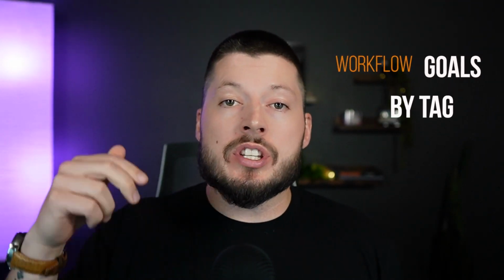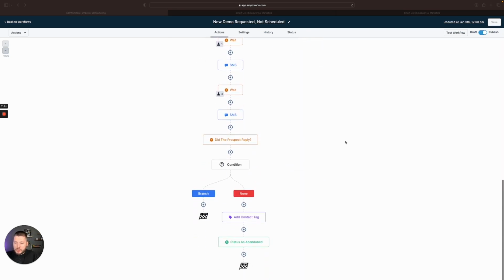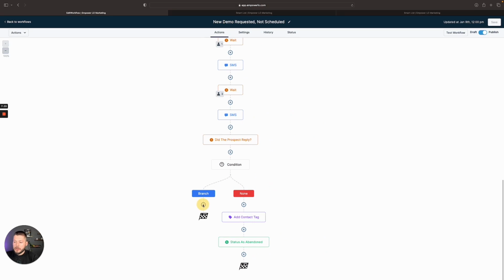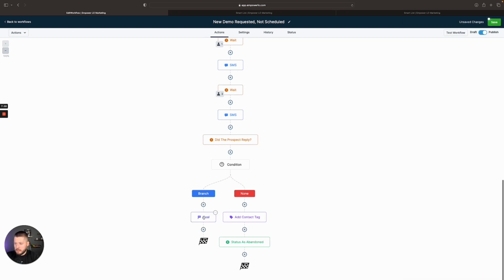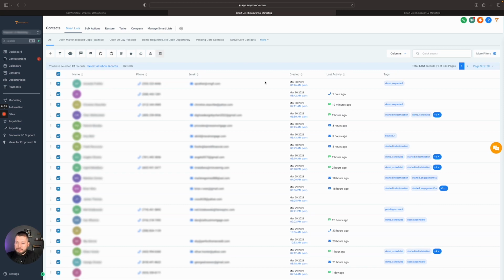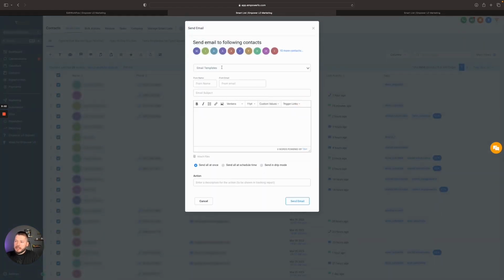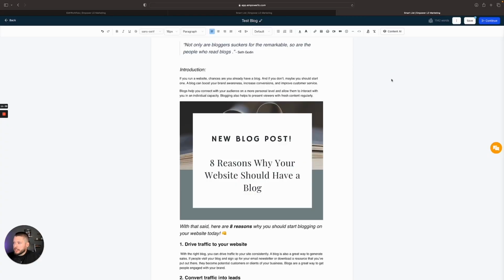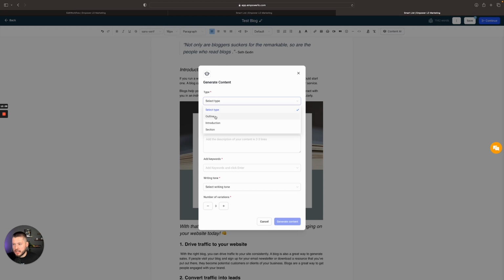Weekly Breakdown: GHL Features for Mortgage Loan Officers - Email Templates + Workflow Goals by Tag!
In the latest GHL Weekly Breakdown episode, Michael delves into fresh updates on the HighLevel platform that are especially useful for Mortgage Professionals. Highlights include the new ChatGPT (AI) feature for crafting content for funnels, websites, and blogs, as well as the convenient option to edit email templates directly from the content screen.

Looking for more content and discussion on how you can leverage High Level for your mortgage business? Request your invite to the premier online community of loan officers just like you who are using this incredible platform